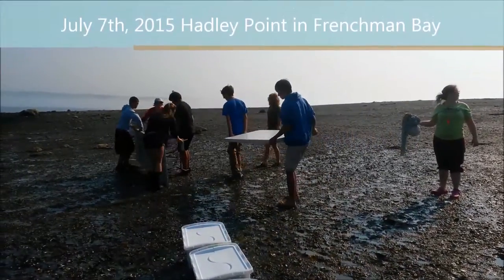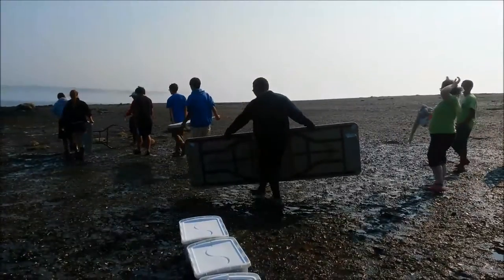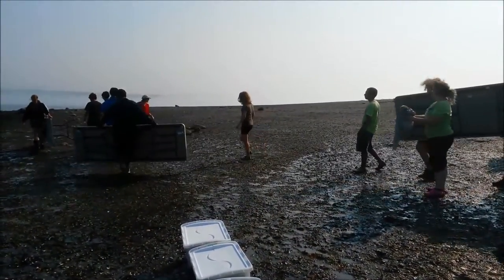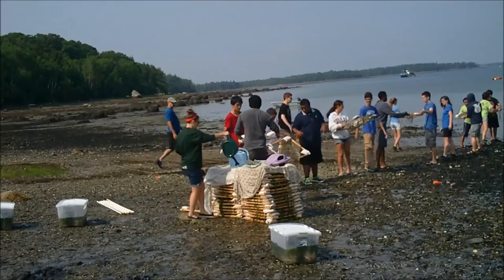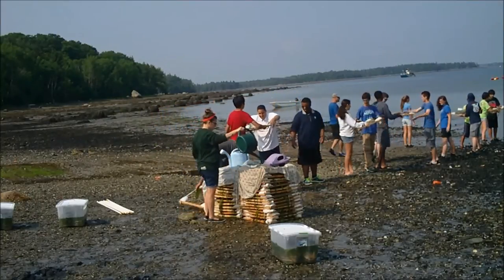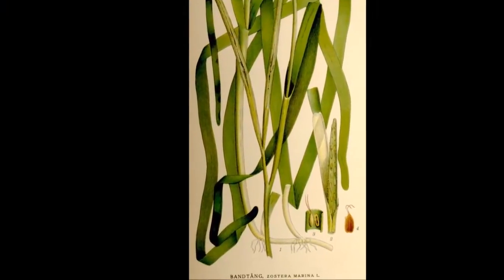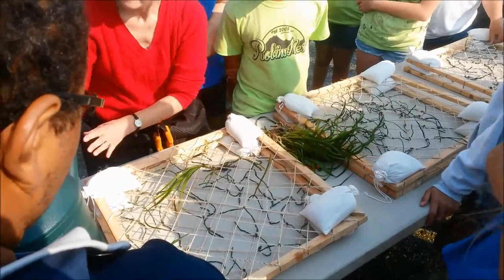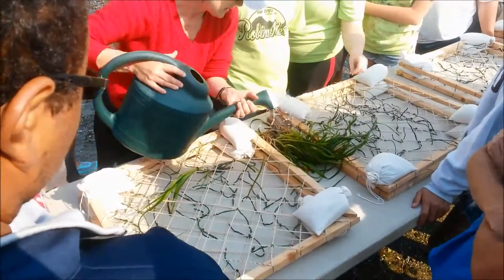Eelgrass in Frenchman Bay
On July 7th, 2015 Maine Conservation Corps and AmeriCorps Environmental Steward, Anna Farrell, served with Dr. Jane Disney and a whole troop of camper volunteers to restore eelgrass near Hadley Point in Upper Frenchman Bay.